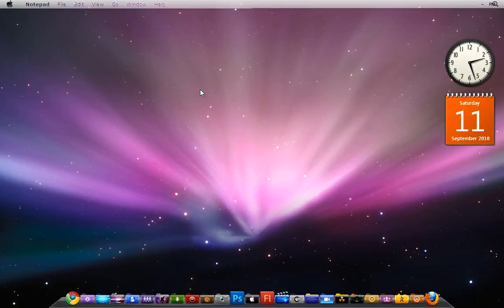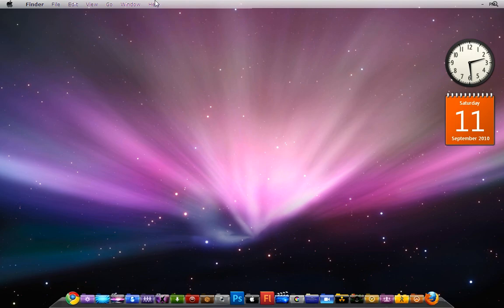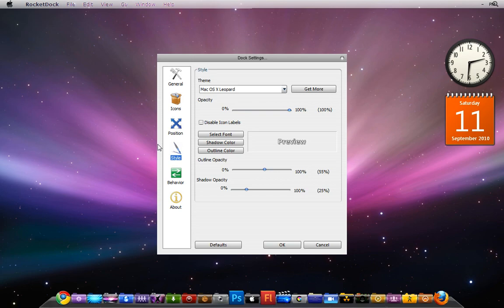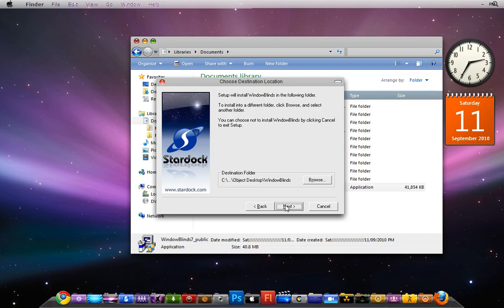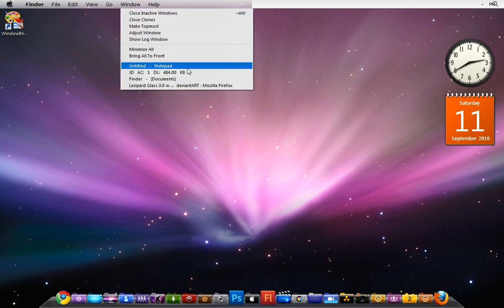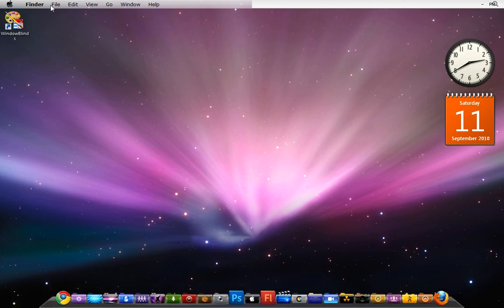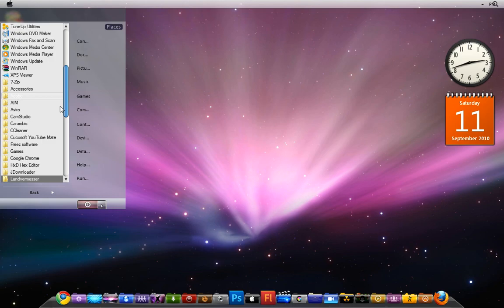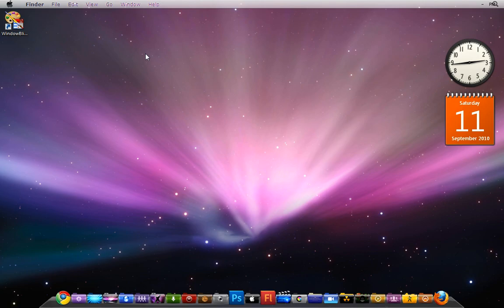How to make Windows 7 look like Mac OS X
Well i love windows but i do love the look of mac alot better so im made this tut for everyone

Downloads